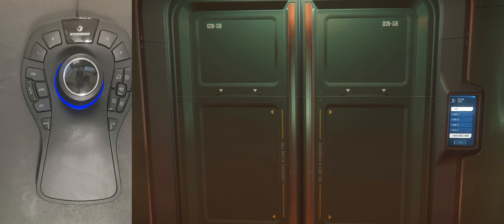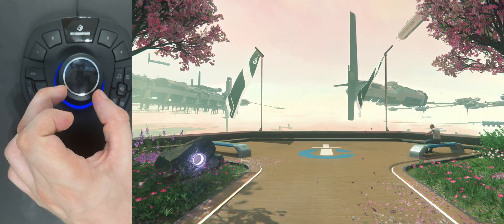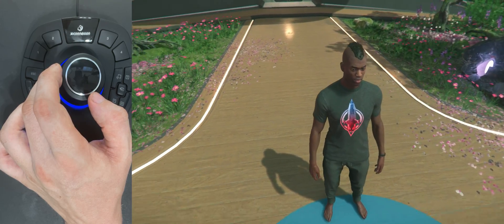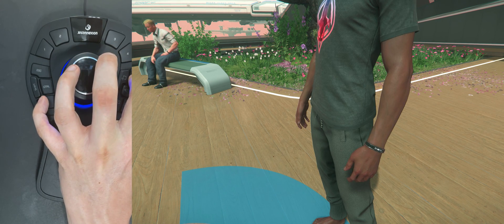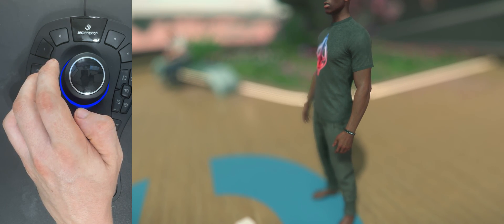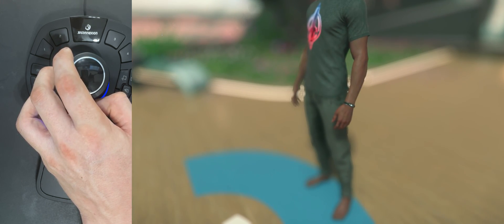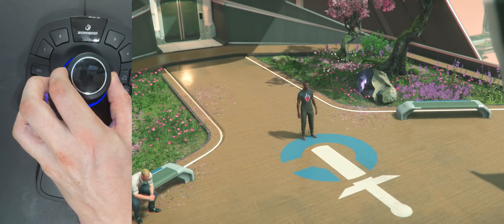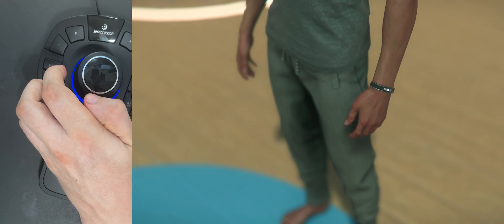StarCitizen 6-axis Camera Controls 🎥 3Dconnexion SpaceMouse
Super quick and dirty. I got my SpaceMouse today and just had to spread the word. I will follow up with a more detailed video (how to set everything up). But... this is cool af!